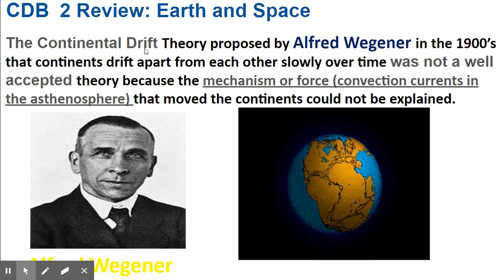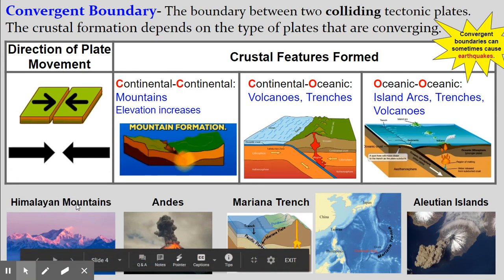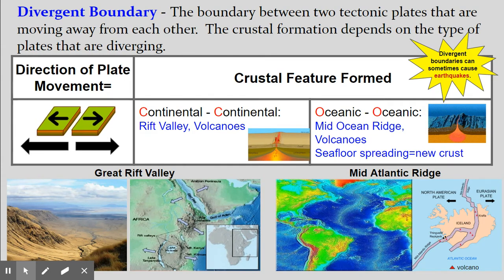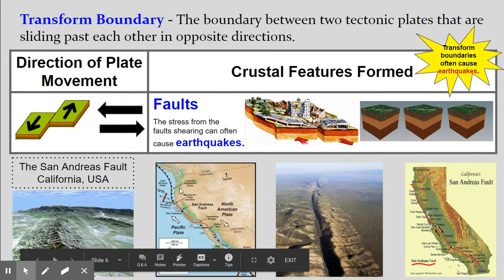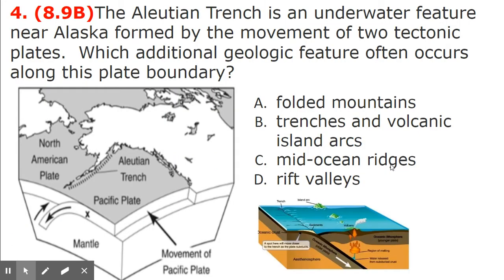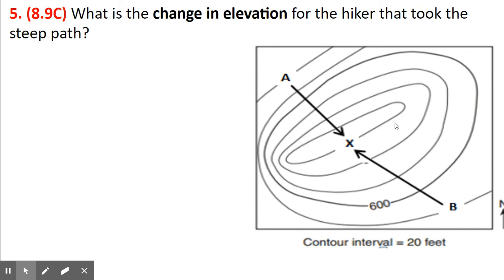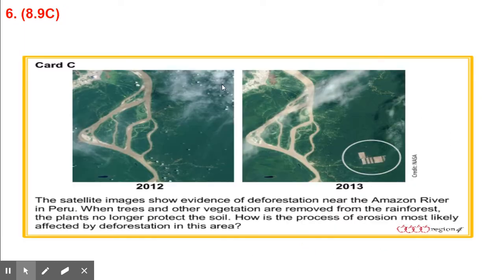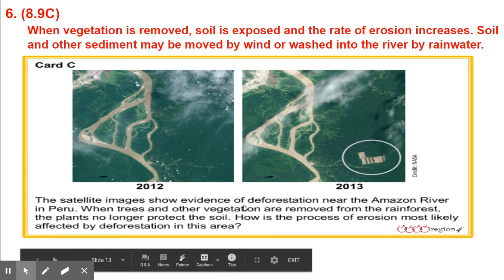Untitled: Mar 21, 2021 8:13 AM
CDB 2 Review: Earth and Space